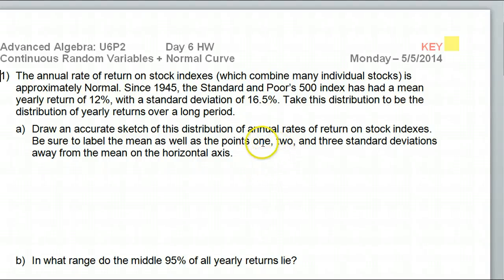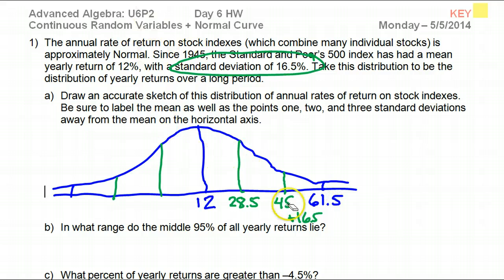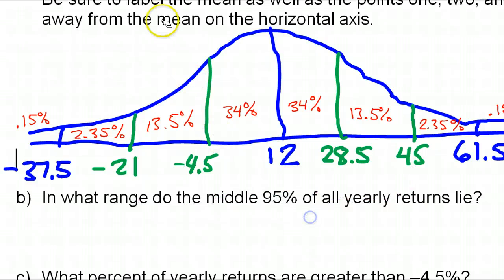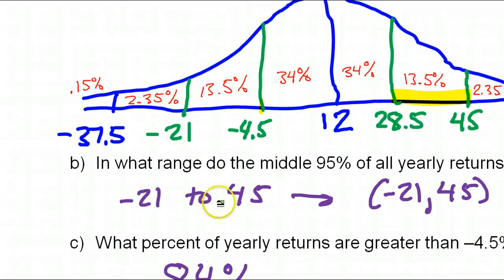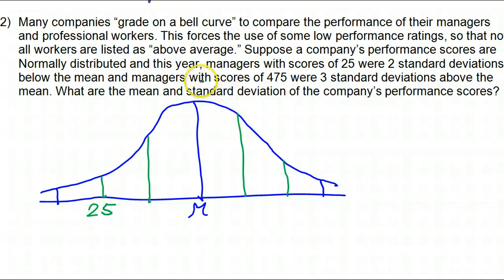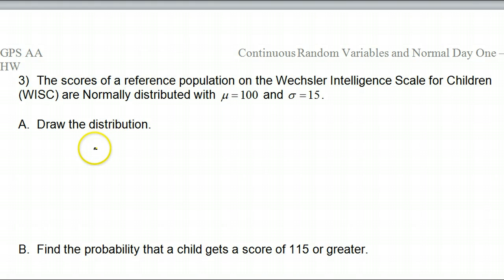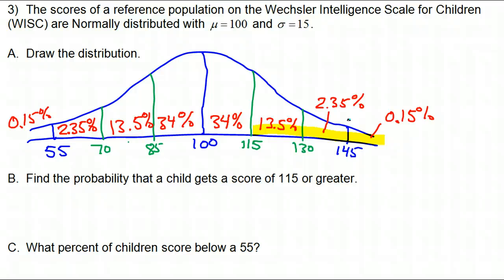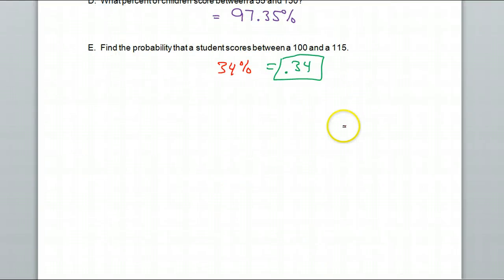Day 6 HW Normal Curve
How do you use the empirical rule to find the middle 68%, the middle 95% and the middle 99.7% of the data?

How do you use the empirical rule to find the percentage of the data above (or below)  one, two and three standard deviations from the mean?

Given certain values of a normal distribution, how do we find the mean and standard deviation?